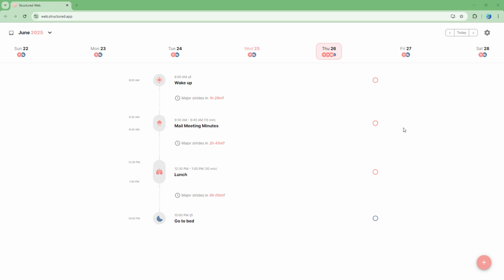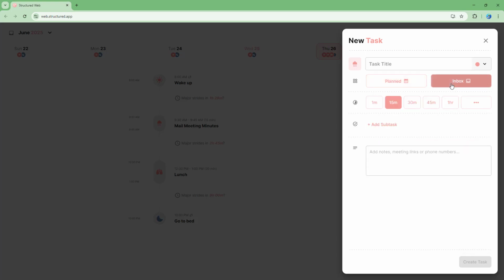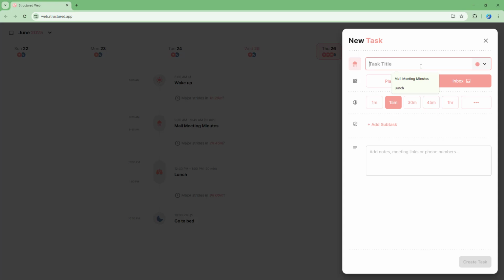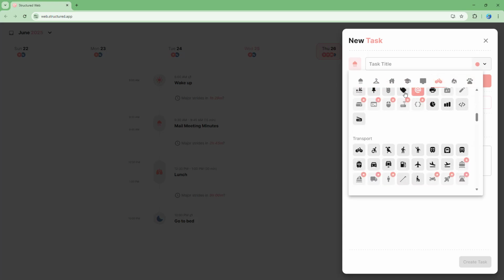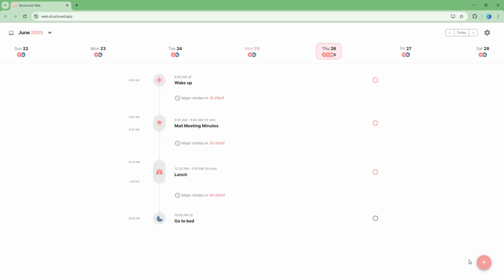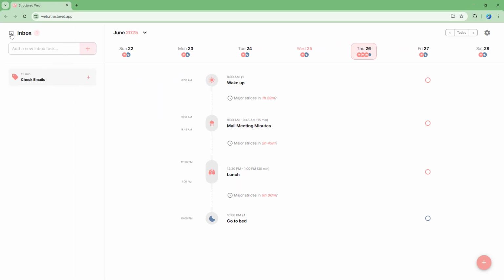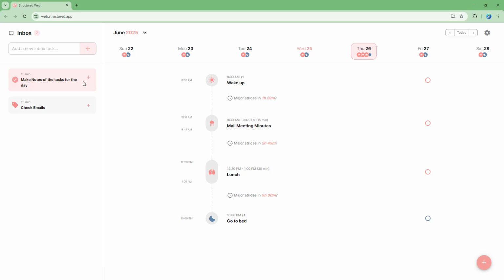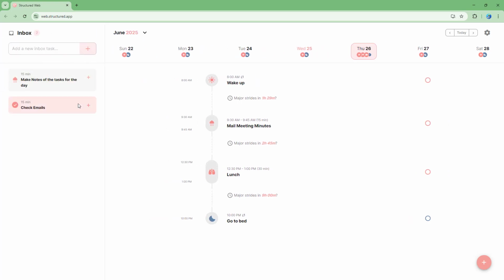Structured - Lesson 3 - Creating a New Inbox Task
In this tutorial, we will be discussing Creating a New Inbox Task in Structured App